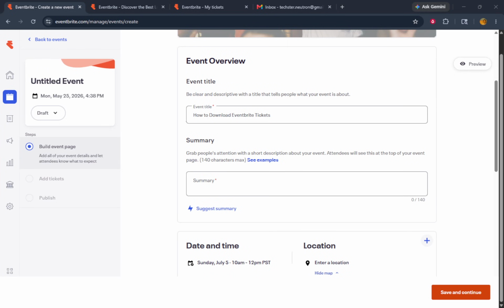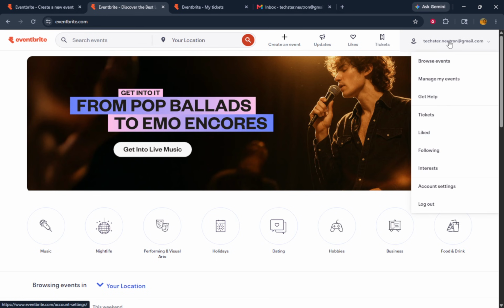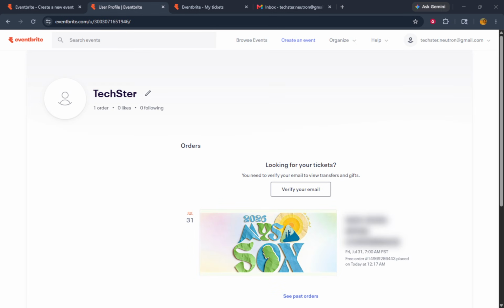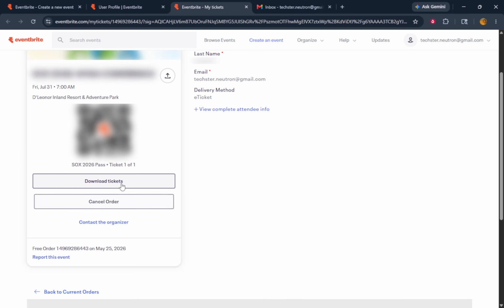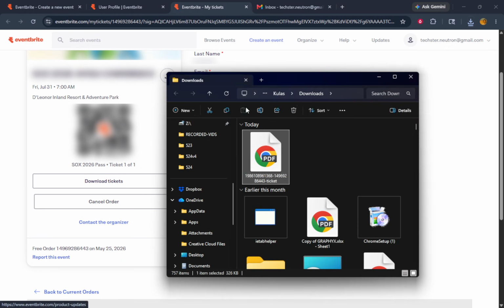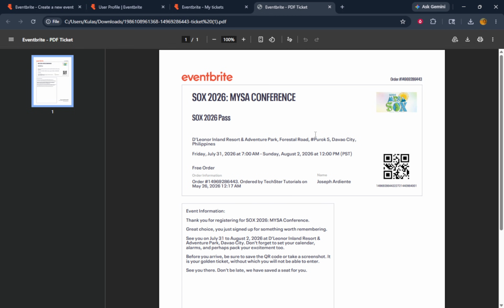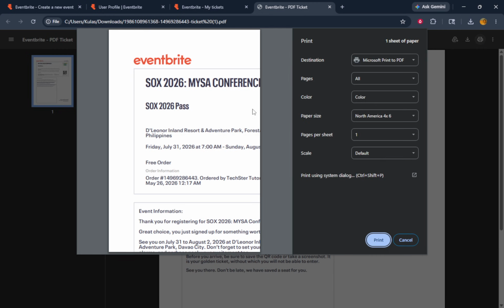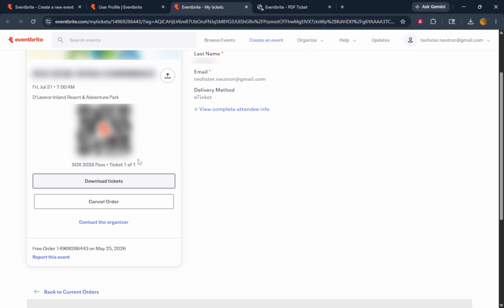How to Download Eventbrite Tickets [2026 Full Guide]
How to Download Eventbrite Tickets

In this video, we show you exactly how to download Eventbrite tickets. Understanding the ticket download process is essential for efficient event planning and smooth attendee experiences. We provide clear guidance to ensure you have all necessary tickets ready for your events.

Mastering ticket management in Eventbrite improves workflow and enhances organization for event coordinators and attendees alike.

Technical Specs:
Software: Eventbrite; Feature: Ticket Management.